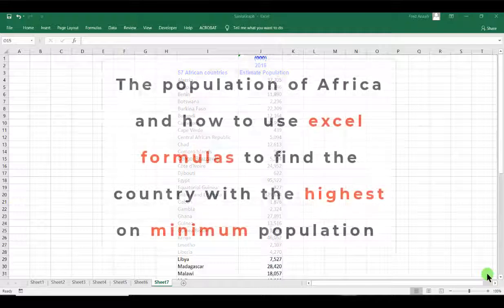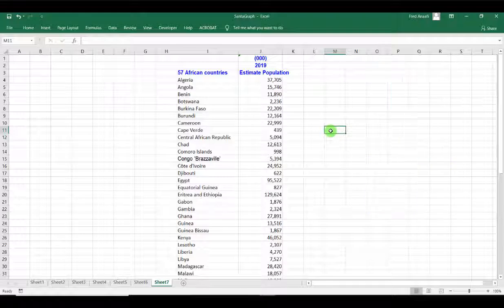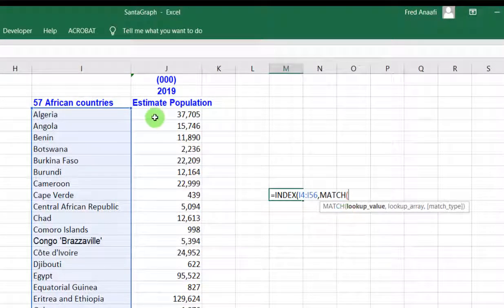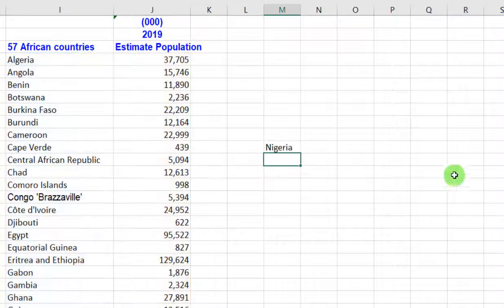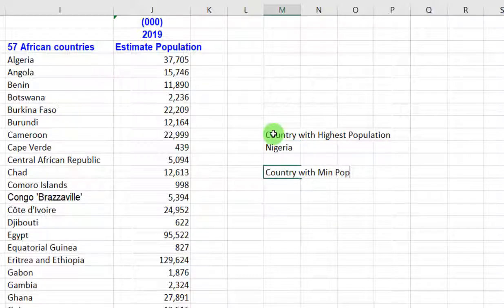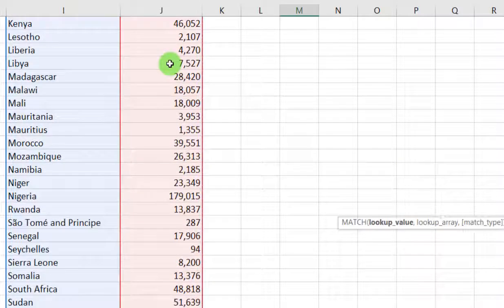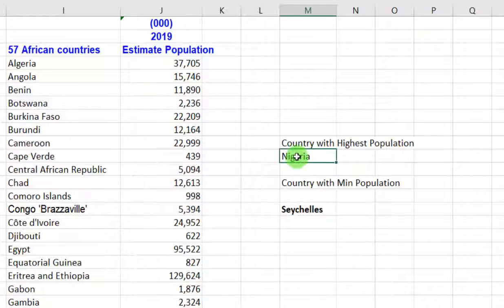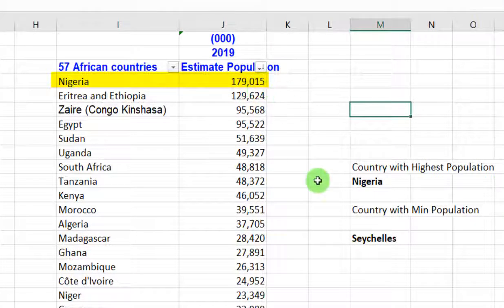Using MATCH, INDEX & MAX functions to find country with highest population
Using Match, Index & Max functions in excel to find the country with the highest population.  This is excel for intermediate class.